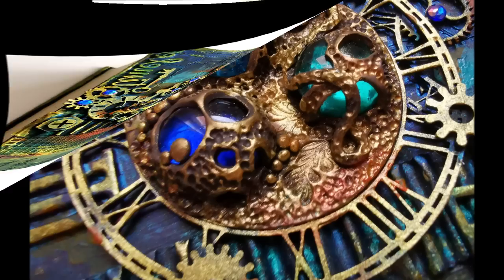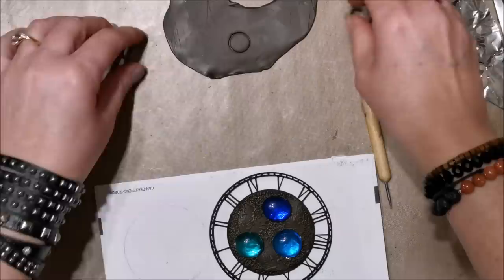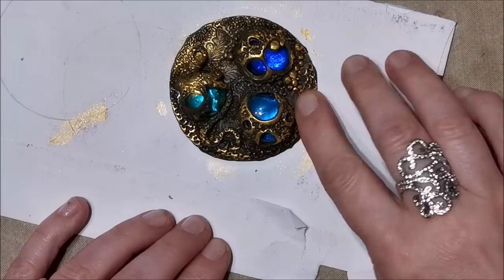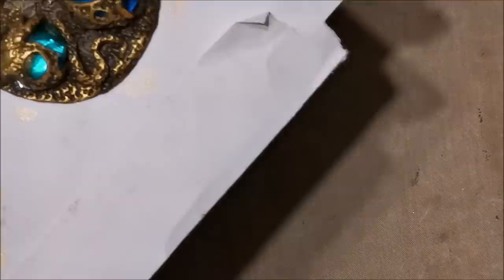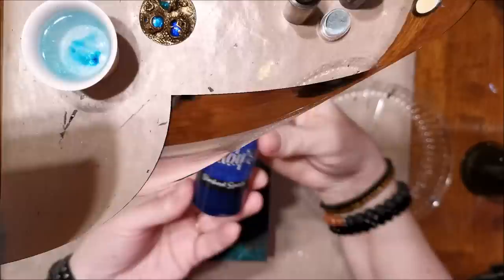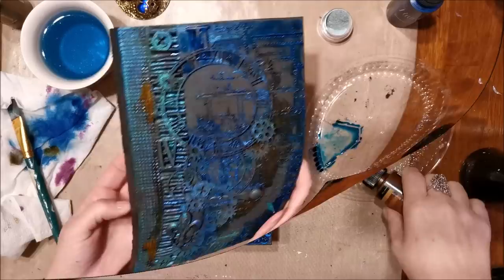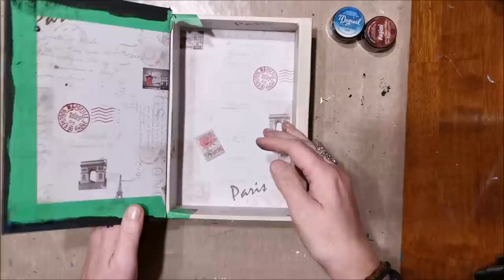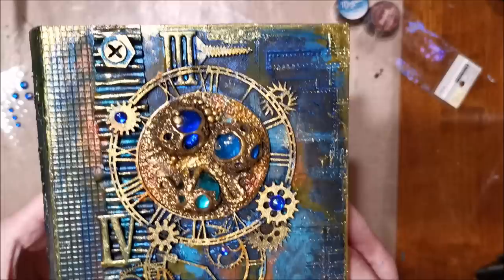Polymer Clay Mixed Media Book Box Tutorial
Products and Links:
~ Book Box (I got mine from a local Dollar store, but if there is not one at a store near you I found a 3 box set on Amazon that is a reasonable price)

~ 49 & Market Chipboard Set --- This set comes in White or Black chipboard

~ Sculpey Polymer Clay, Brown

~Glass Pebbles --- I got mine from the Dollar store, but here is a link from Amazon

~ circle cutters for polymerclay ---

~ Pearlex Gold Mica Powder Series II set ---

~ Drywall Tape ---

~ Corrugated Cardboard ---

~ Lindy's Tibetan Poppy Teal Magicals --- Spray bottle

~ Lindy's Banff Blue Squirts --
(save money with a set ---Amazon)

~ Lindy's Cattail Copper Brown Magicals (Antique Gold, similar color)

~ Pentart Glamour Rich Gold Acrylic Paint\

~ TCW Orange Slice Heavy Body Acrylic Paint

~ Pentart Jade Heavy Body Acrylic Paint

~ Roman Numerals (Prima Mechanicals)

~ Recollections Adhesive Gems (Michaels)

NOTE: For close up pics of this project (for positioning of chipboard etc.) go to my blog post

This is how I earn compensation for all the hard work I do. The information provided in this video is based on my own personal experience